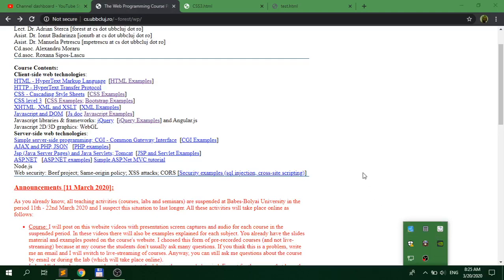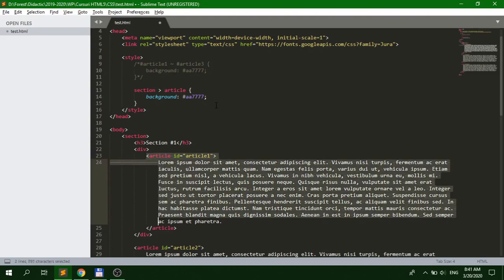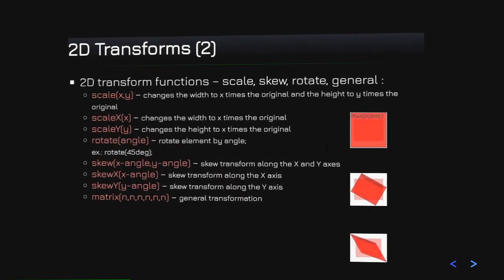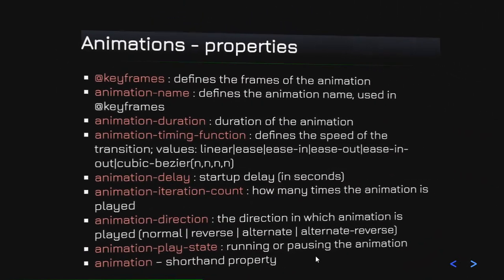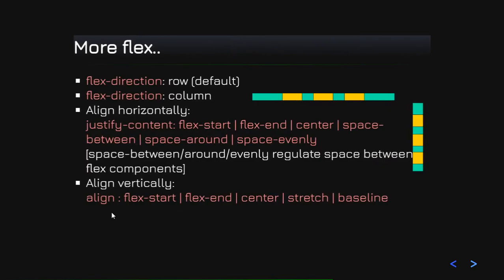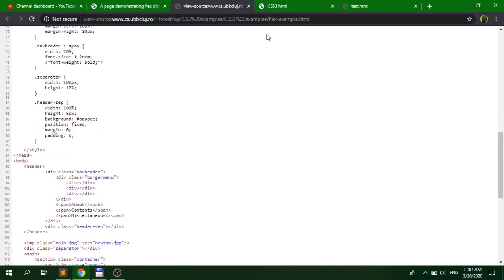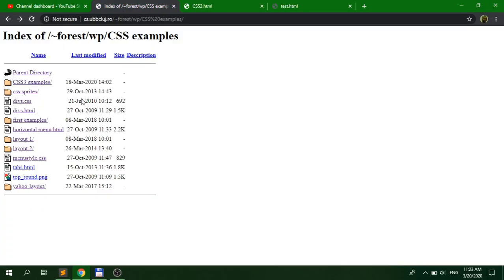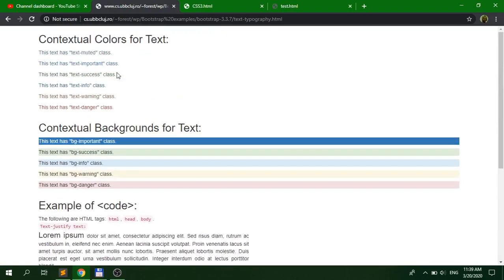CSS3 & beyond course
This is the 3rd Web Programming course. It details CSS level 3 and touches a little bit Bootstrap. The course's web page is: